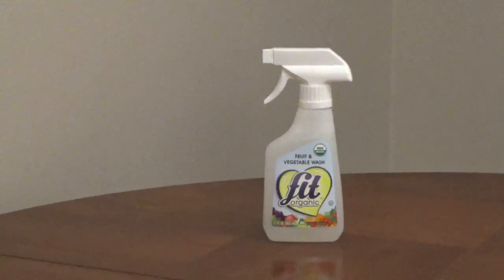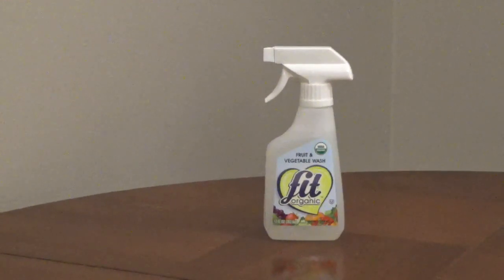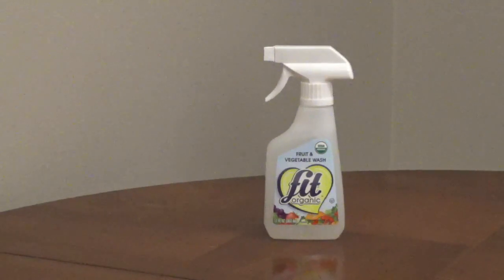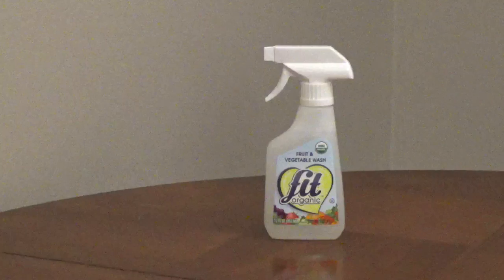Fruit and Vegetable Wash - Fit Organic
Fit Organic fruit and vegetable wash is a spray that uses organic ingredients to clean fruit and vegetables. It removes pesticides, dirt, waxes and other surface contaminants. It's certified USDA organic.